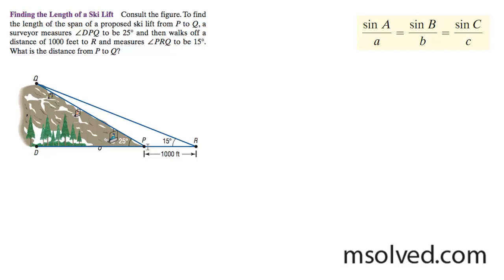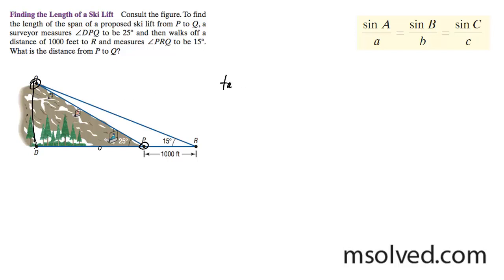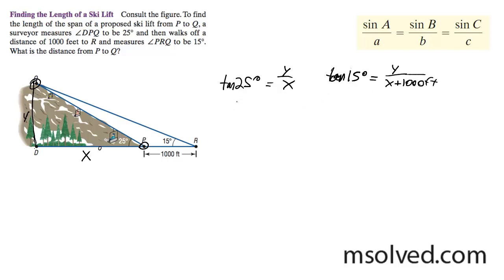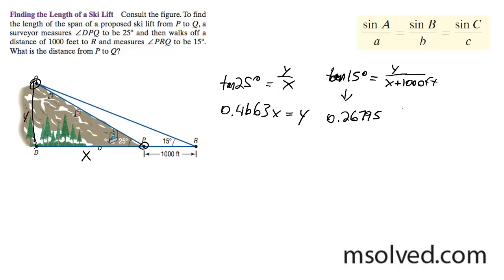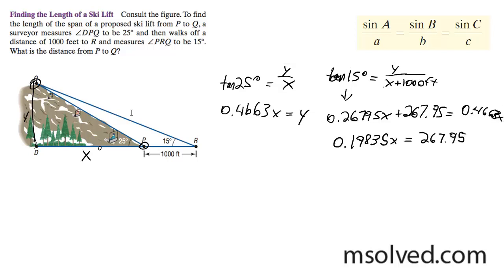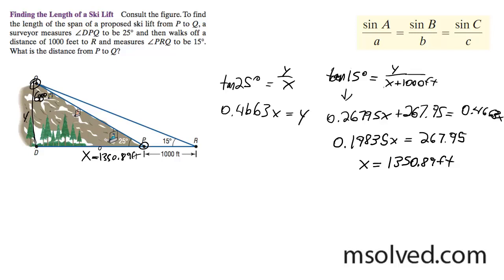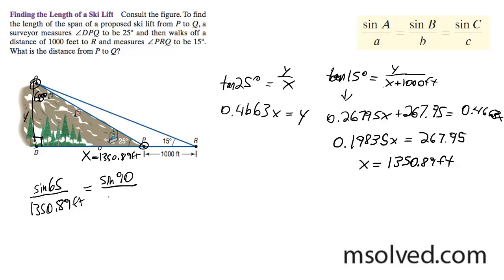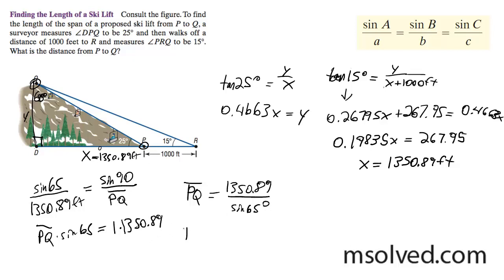Finding the length of a ski lift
To find the length of the span of a proposed ski lift from P to Q, a surveyor measures angle DPQ to be 25 degrees and then walks off a distance of 1000 feet to R and measures angle PRQ to be 15 degrees. What is the distance from P to Q.